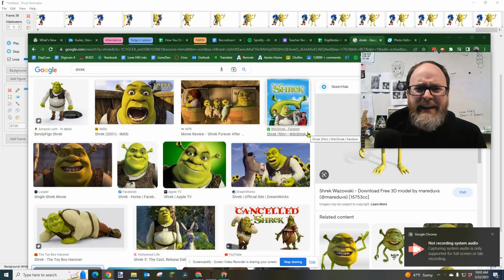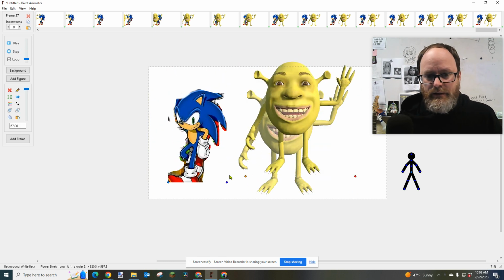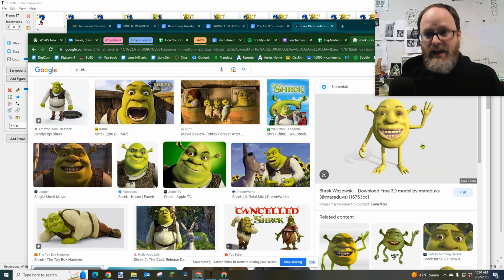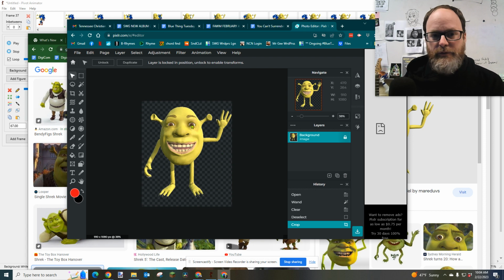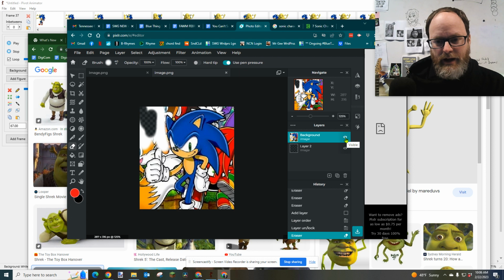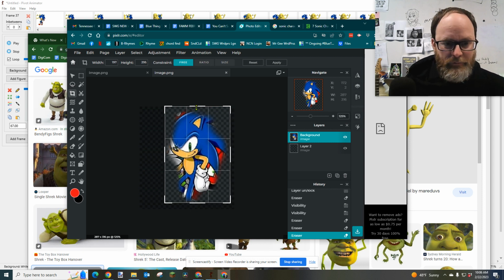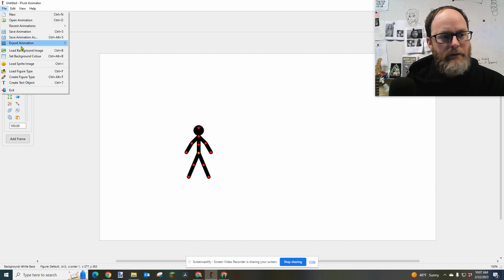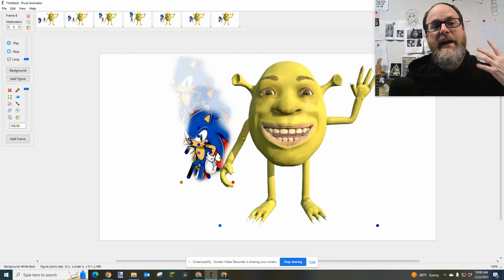How To Get Any Object From The Internet into Pivot 5 - 2023 - Shorter Tutorial